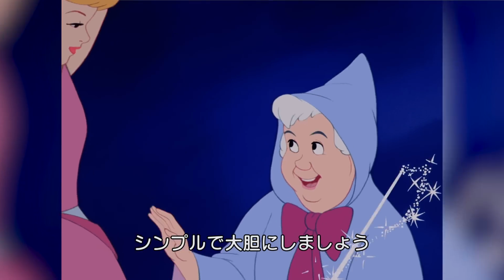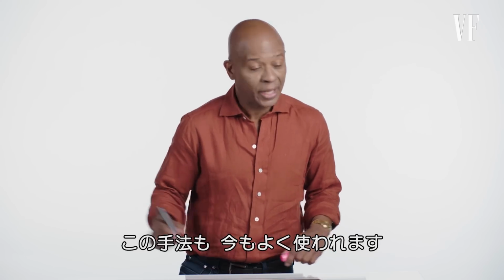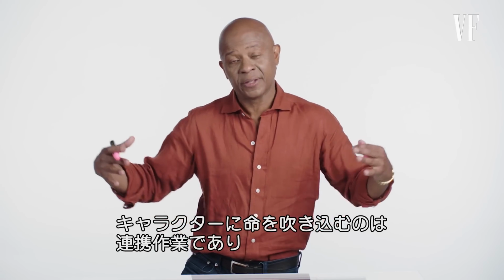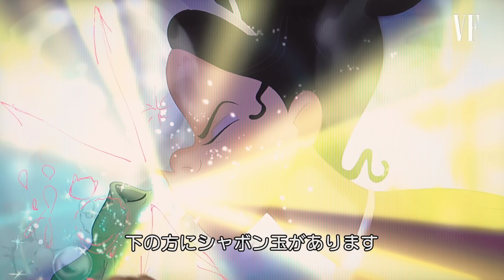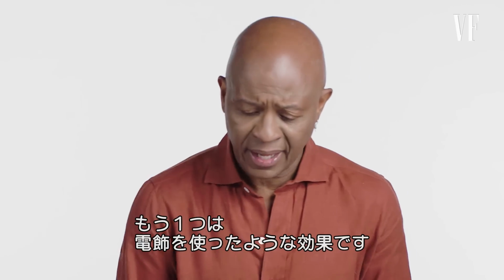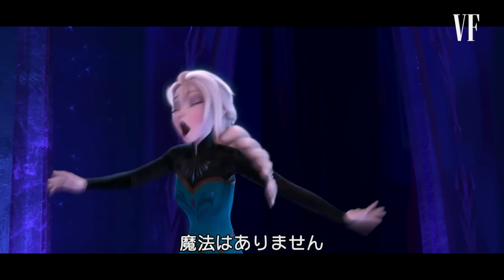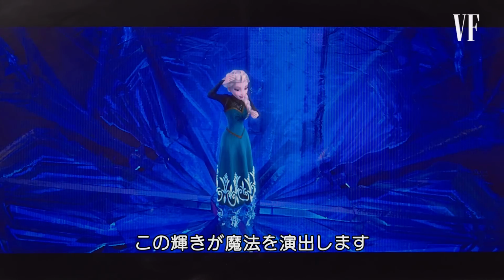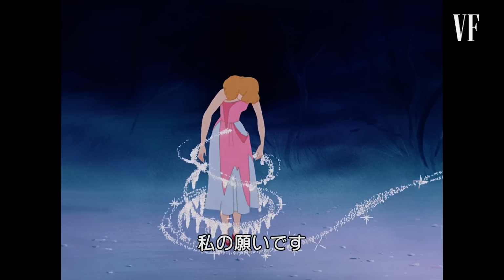ディズニーの魔法、プリンセスの「変身シーン」を解説。| VOGUE JAPAN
シンデレラに始まり、現代の「アナと雪の女王」のエルサにまで受け継がれたプリンセスの変身シーン。変身時に表現されるディズニーの魔法、”ピクシーダスト”の制作について、ディズニーのアニメーション・デザイナーが解説する。